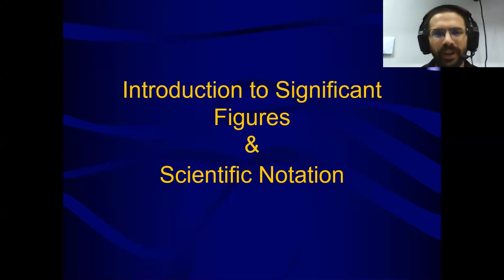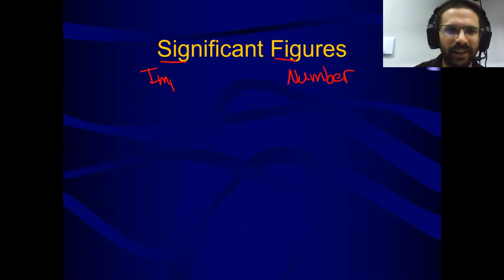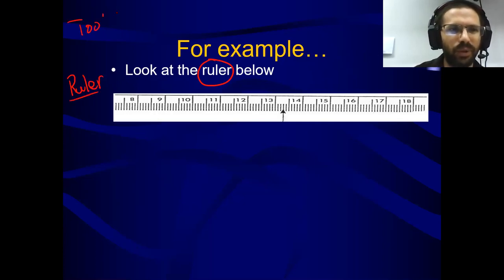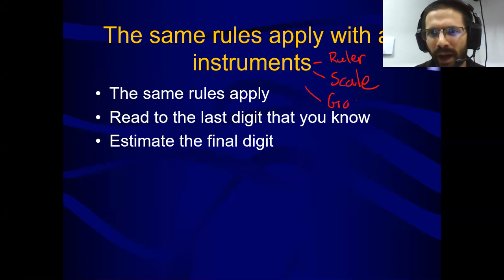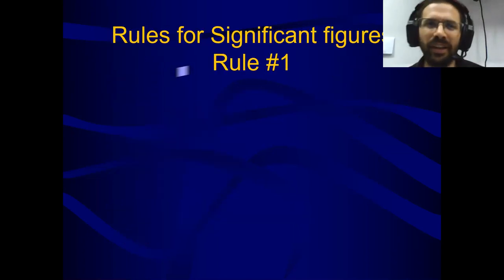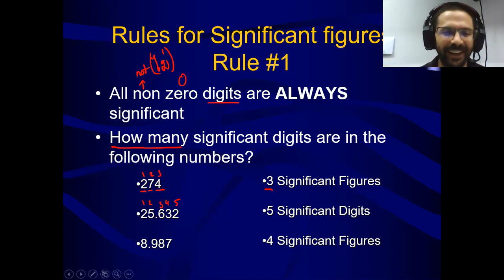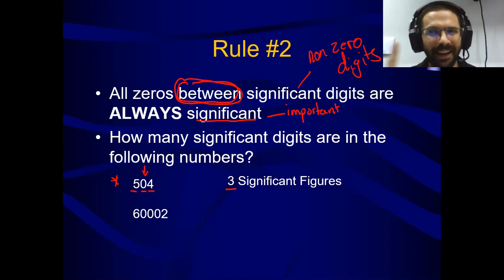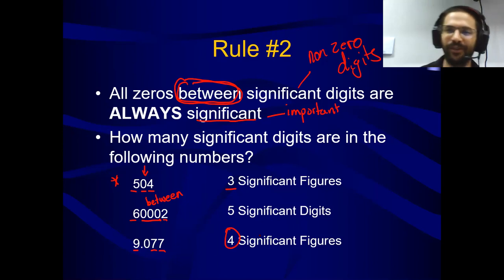Sig Figs Rule 1 and Rule 2